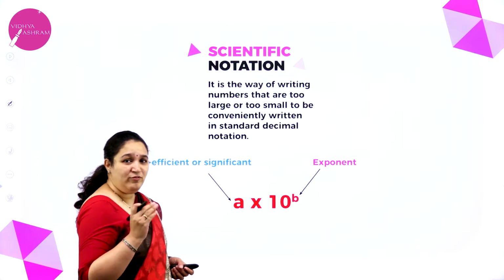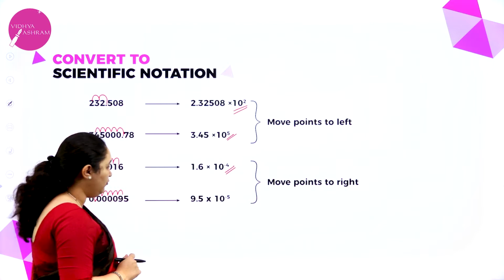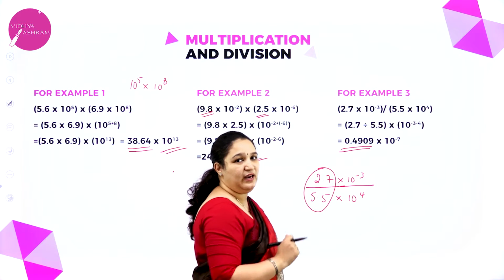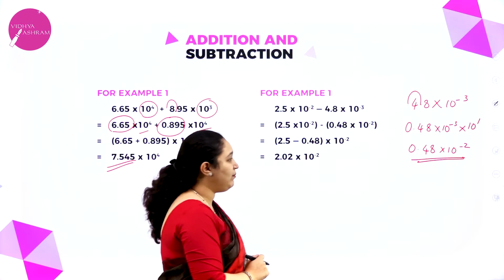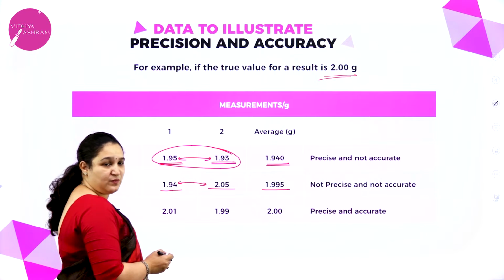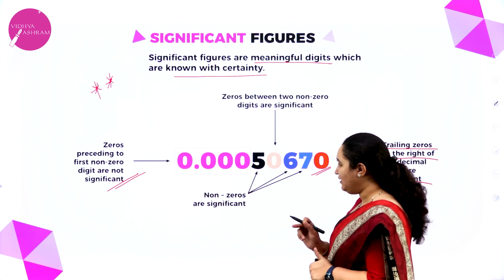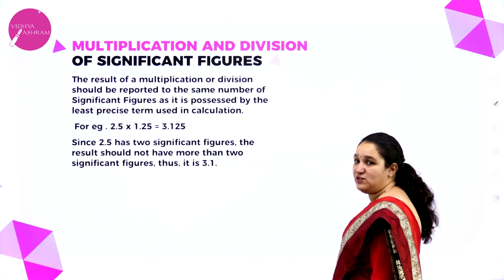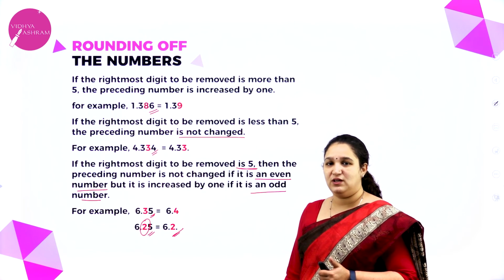DAY 14 | CHEMISTRY | I PUC | SOME BASIC CONCEPTS OF CHEMISTRY | L2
Class : I PUC
Stream : SCIENCE
Subject : CHEMISTRY
Chapter Name : SOME BASIC CONCEPTS OF CHEMISTRY
Lecture : 2